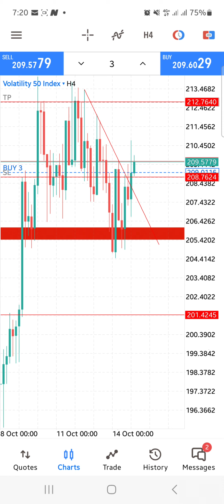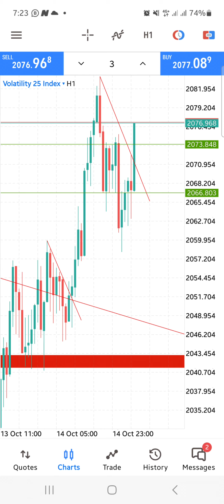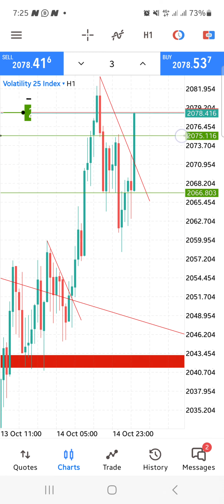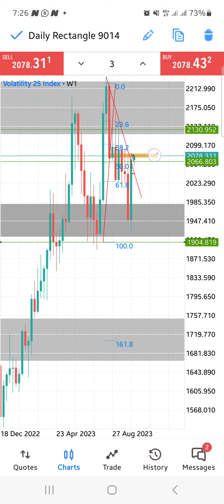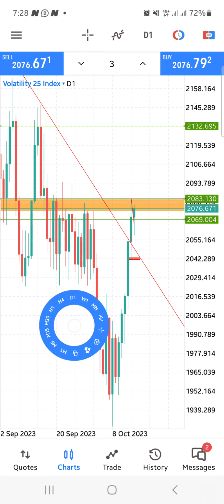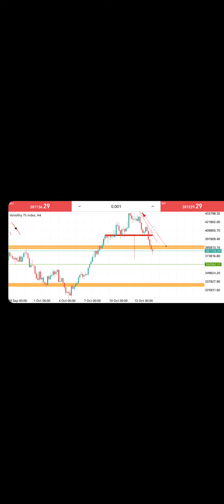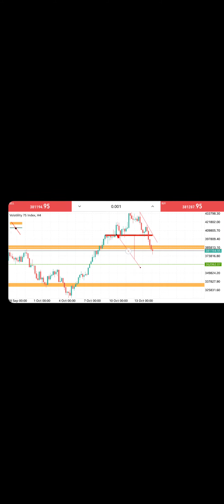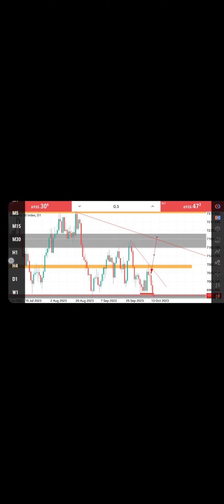volatility index analysis using Dapo Willis Top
Volatility index talk shows